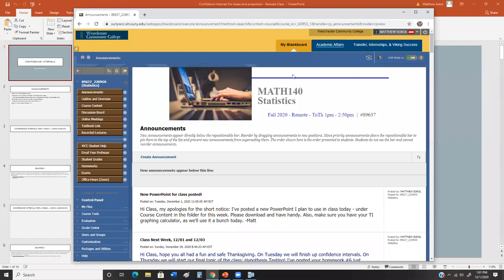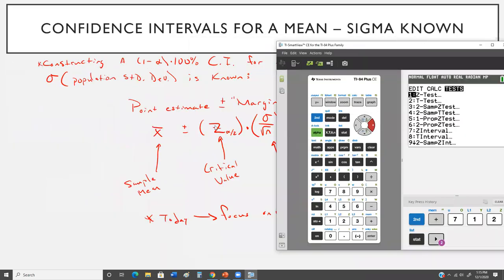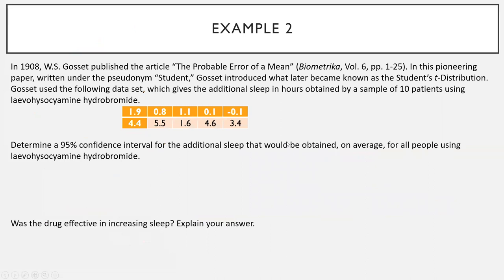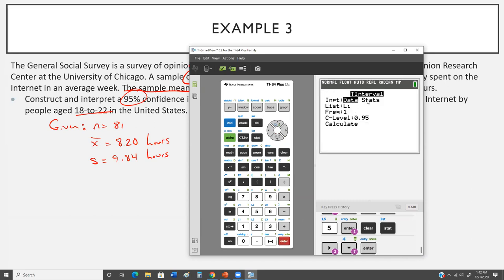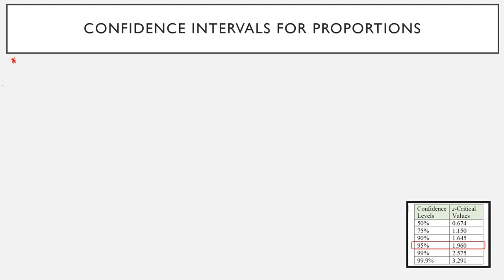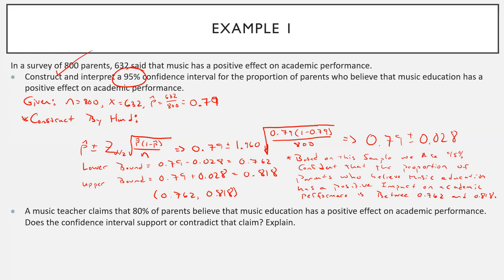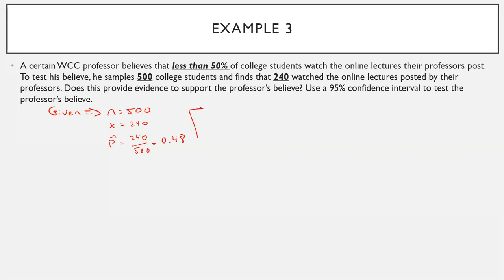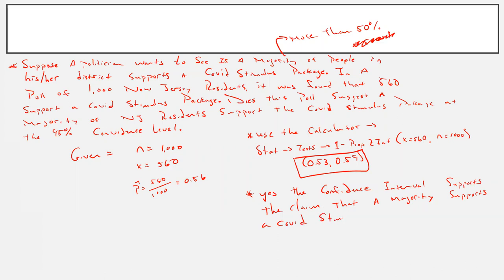MATH140 - 12/01 Recorded Lecture - 1pm Class